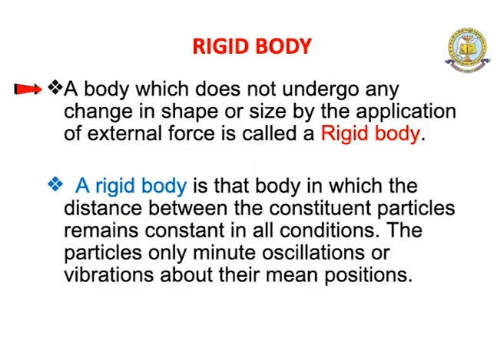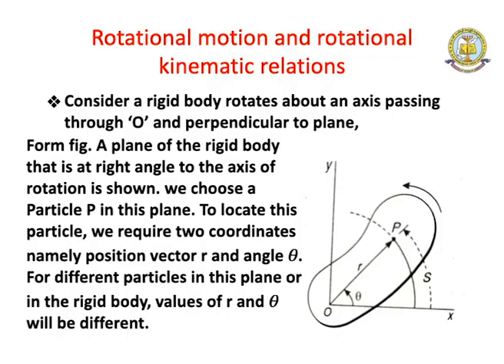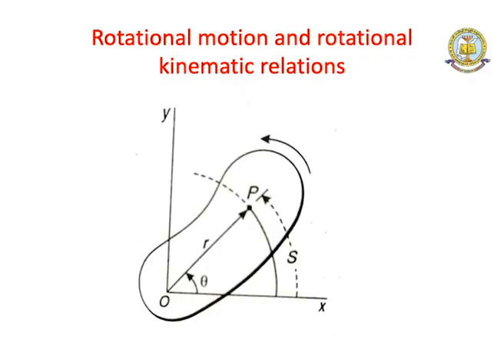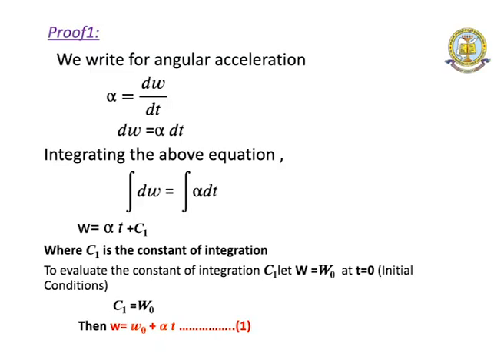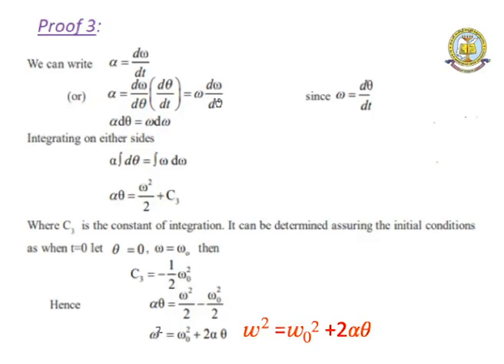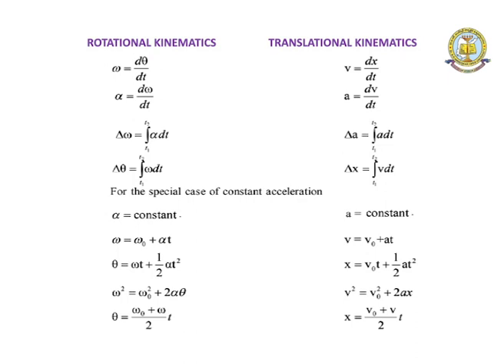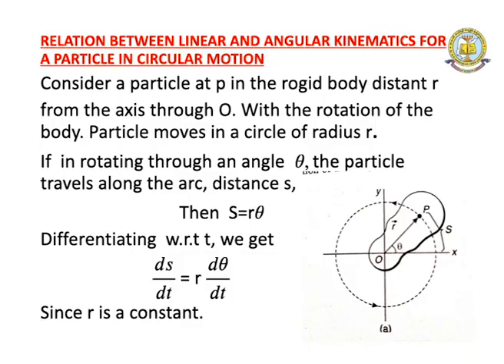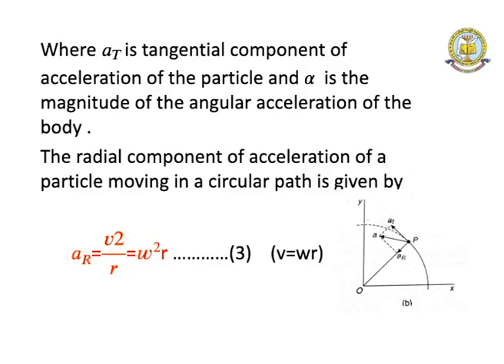BRAOU B.Sc 1st Year 1st Semester Physics: ROTATION WITH CONSTANT ANGULAR ACCELERATION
Year-
Semester-
Subject-
Title-
Expert-
Course Code-
Block No-
Course Name-
Unit No-
Unit Name-